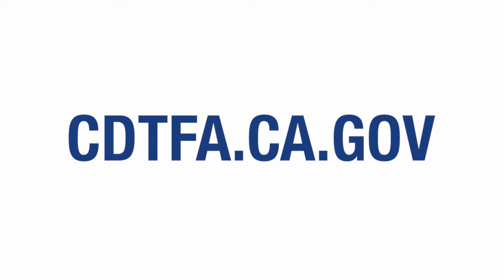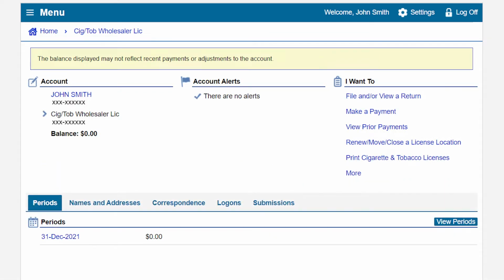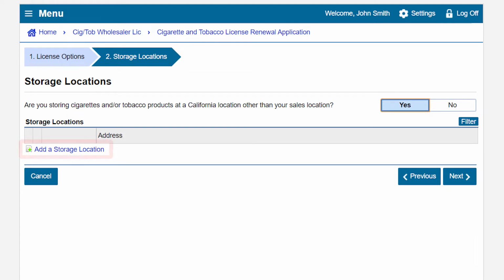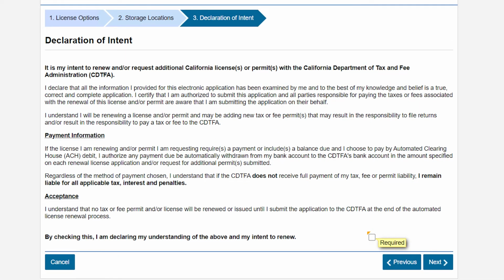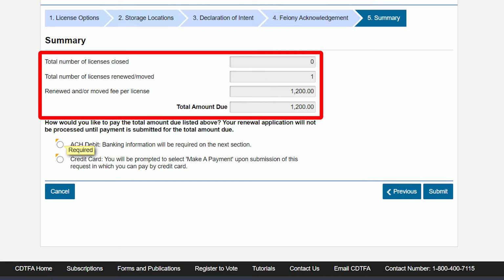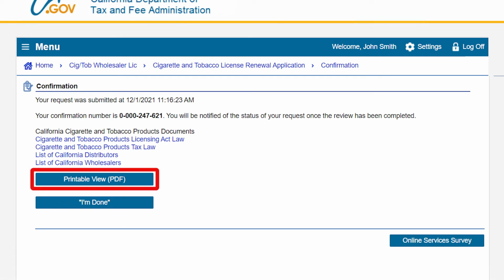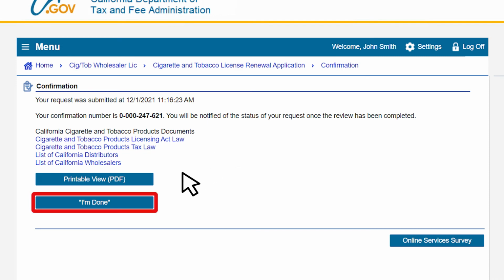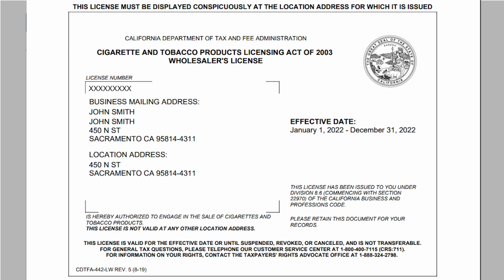How to Renew a Cigarette and Tobacco Products Wholesaler License